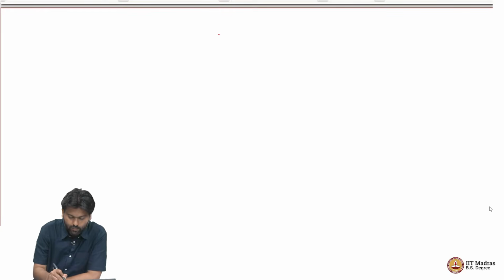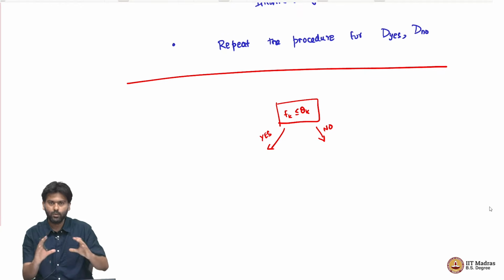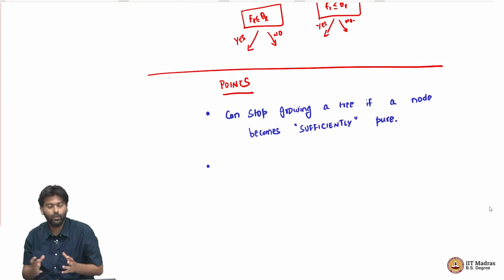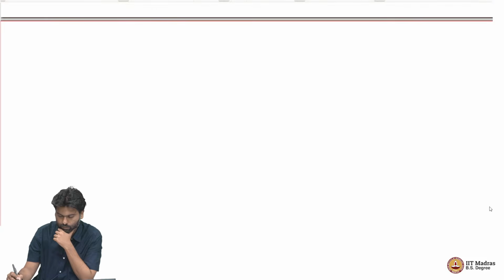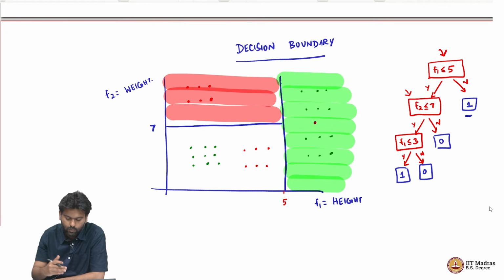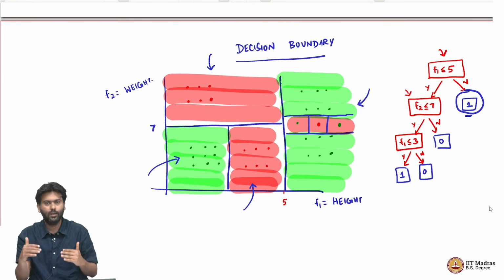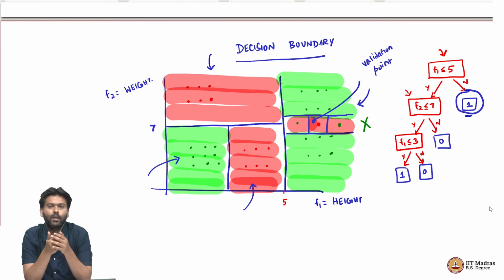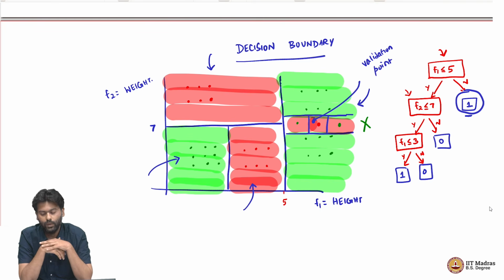L44: Decision tree algorithm | machine learning basics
Video Overview
 In this lecture, we take a detailed look at the decision tree algorithm. The session begins with feature discretization and the process of selecting questions that maximize information gain. We then explore how datasets are recursively split and discuss stopping conditions to avoid overfitting. The lecture also examines decision boundaries, interpretability of decision trees, and their comparison with other algorithms like k-NN. Concepts such as entropy, Gini index, hyperparameters, and cross-validation are also highlighted for deeper understanding.